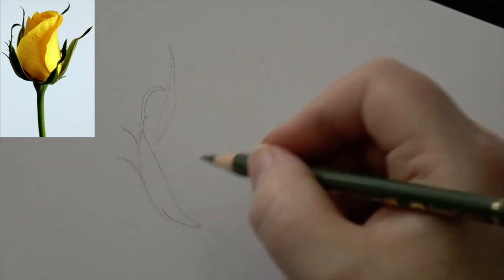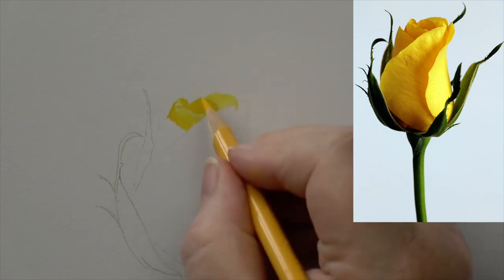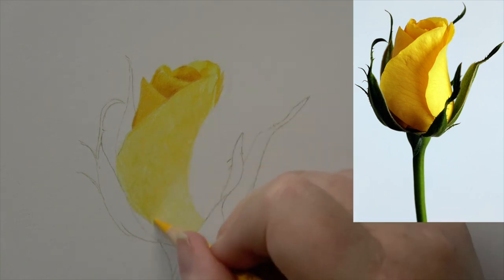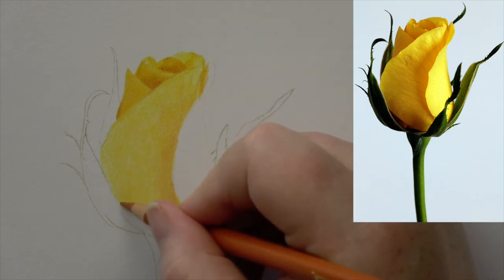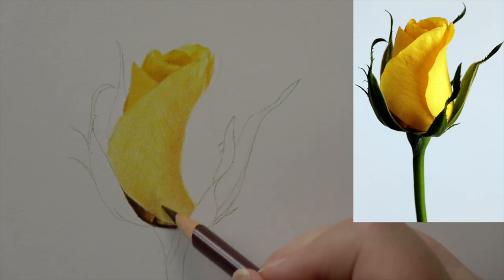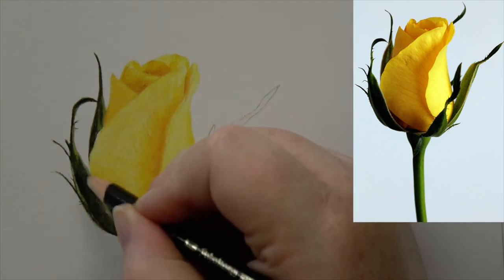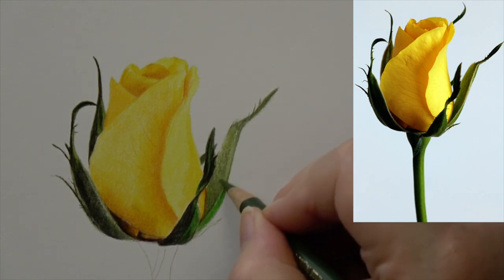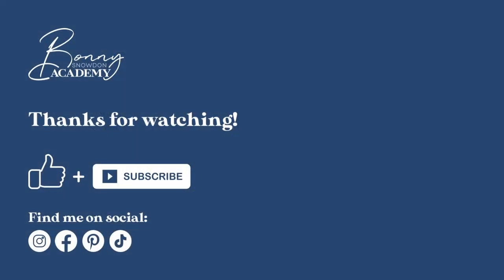Answering Your Questions on the Best Materials to Use When Drawing in Coloured Pencils Bonny Snowd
This week, I have decided to share an excerpt from a previous podcast to answer your questions about what the best materials to use are when drawing in coloured pencil.

So, if you have ever had any queries about what coloured pencils to choose or what type of paper would be best for you, then this video will help to clear those up.